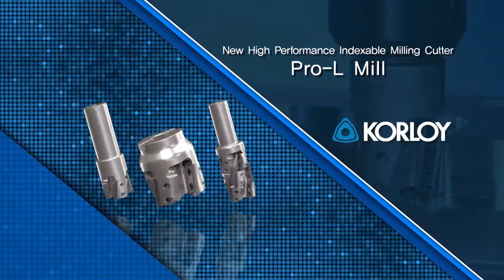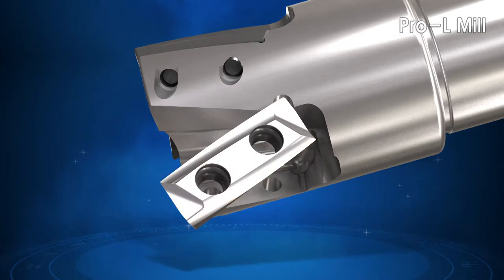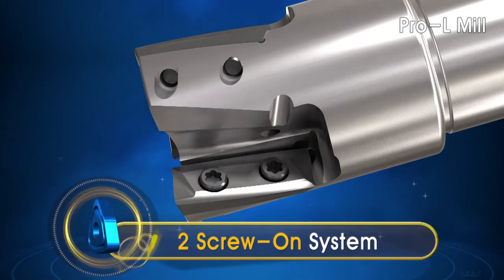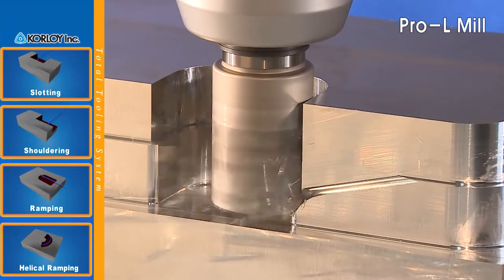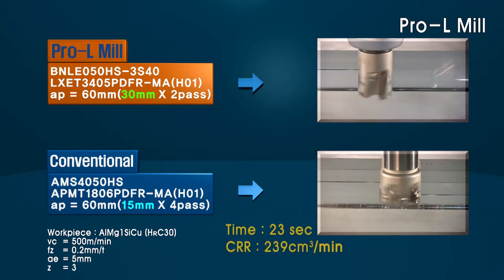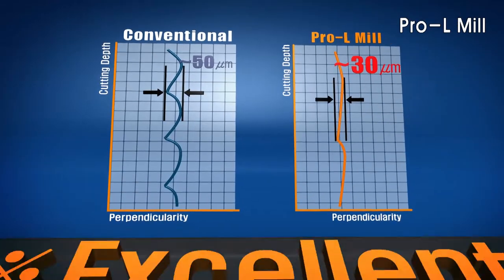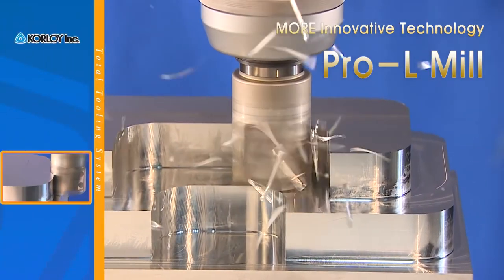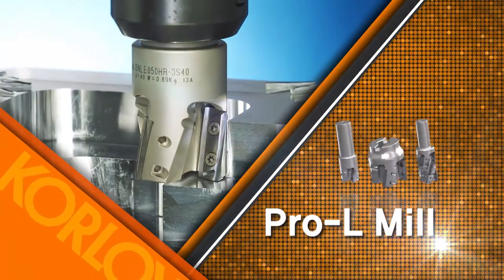PRO-L Mill [ENG]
New high performance indexable milling cutter